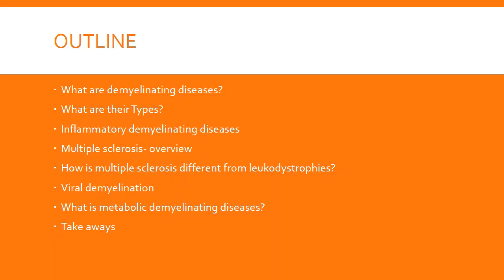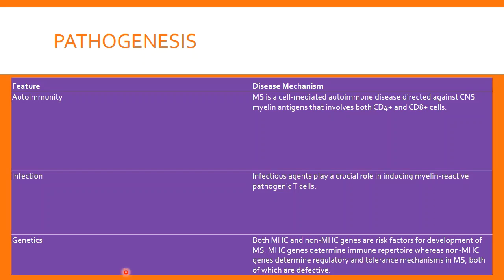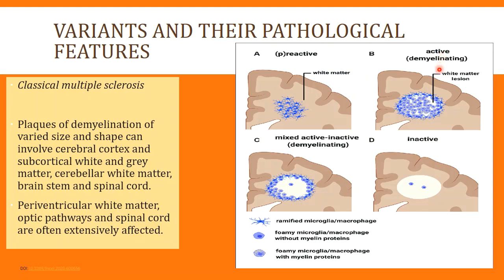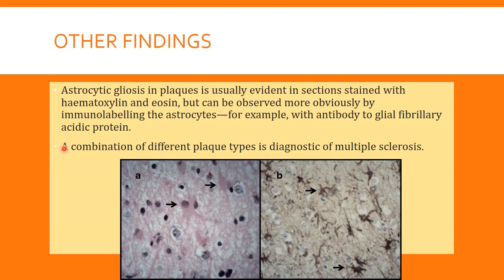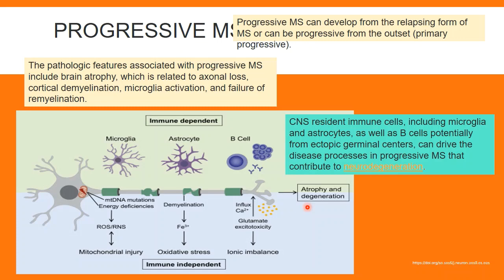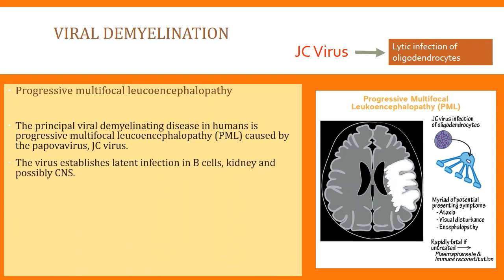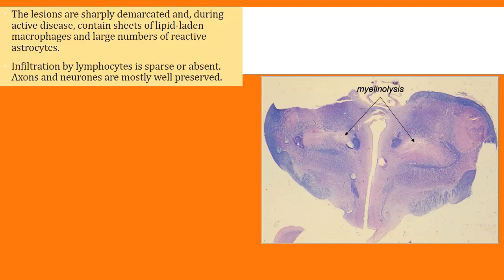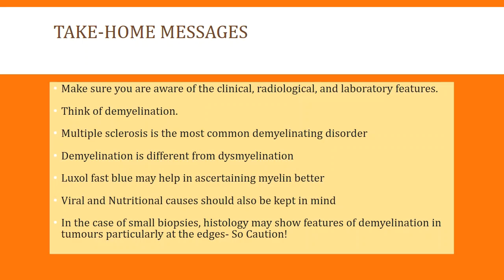Pursue 7 V :DEMYELINATING DISEASES- Pathogenesis and Pathology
Pursue 7 V  : NEURO-PATHOLOGY-  DEMYELINATING DISEASES- Pathogenesis and Pathology

Lecture conducted by:
MBBS(Hons, Gold medallist),MD (Pathology)
Demonstrator, Oncopathology unit
Dept. of Pathology,IPGMER & SSKM Hospital, Kolkata
West Bengal, India.
12 publications in National and International journals.
Special interests: Neuropathology, Molecular Genetics & Haematopathology